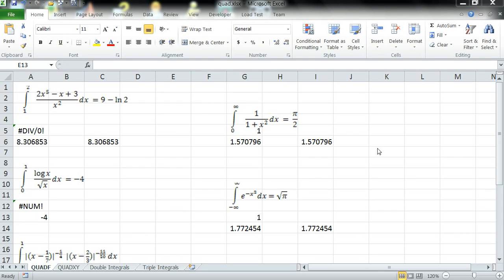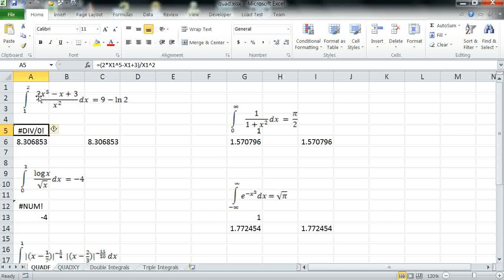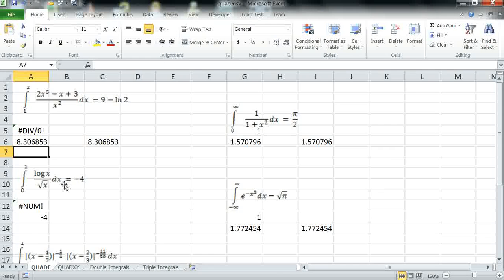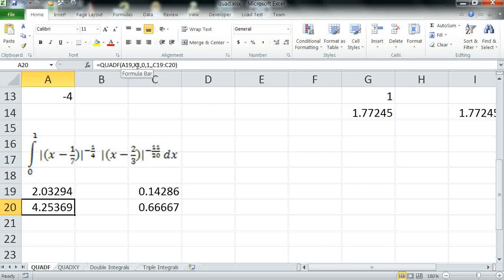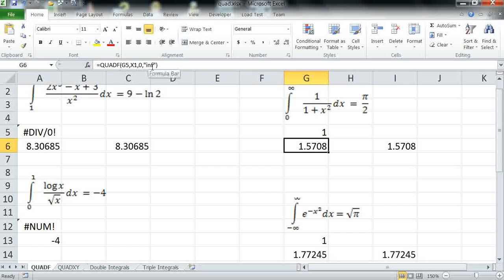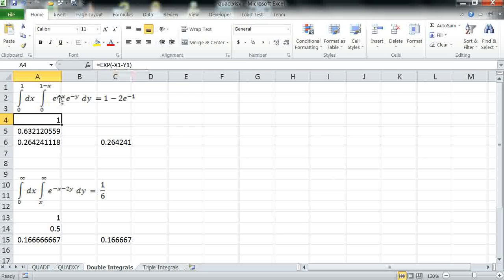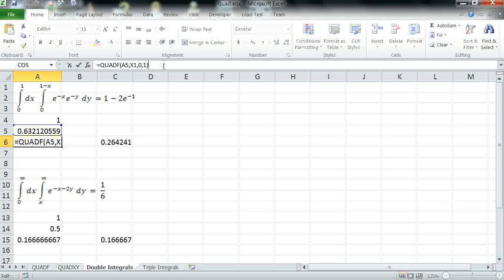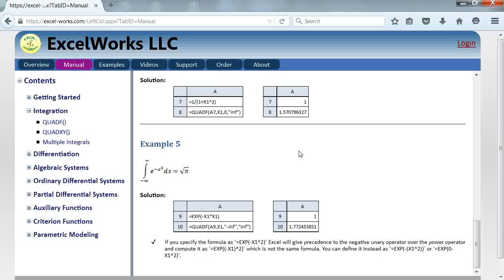Numerical integration examples in Excel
This video illustrates using the QUADF() worksheet function of the ExceLab Add-in to compute several single and multiple integrals in Excel.

ExceLab Add-in comprises advanced Excel worksheet solvers for problems in calculus, nonlinear algebraic and differential systems, and parametric optimization. To learn more about the ExceLab Add-in and download your free evaluation copy, please visit excel-works.com